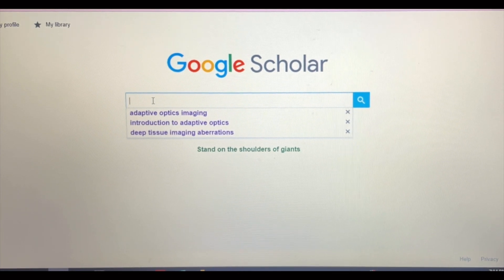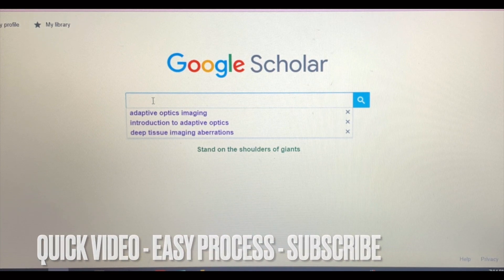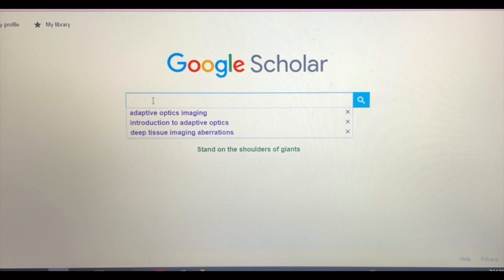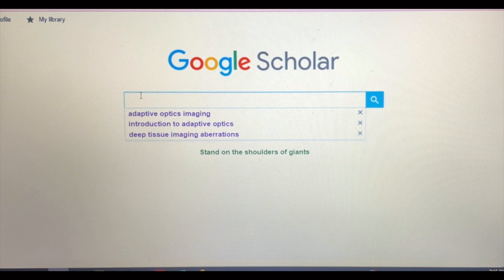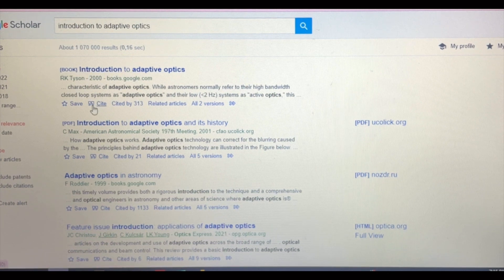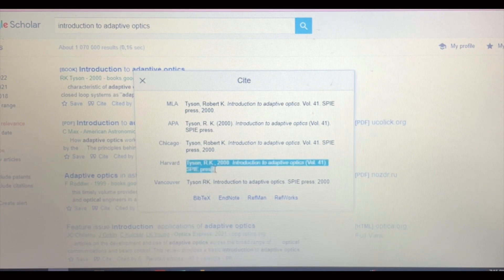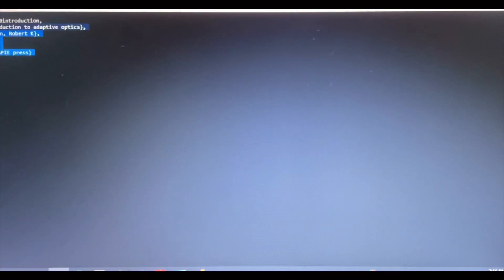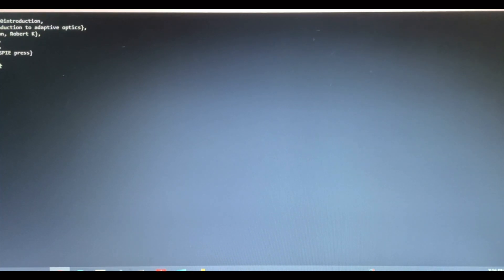✅ How To Get References For Academic Material From Google Scholar 🔴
About this product:

Google Scholar is a freely accessible web search engine that indexes the full text or metadata of scholarly literature across an array of publishing formats and disciplines. Released in beta in November 2004, the Google Scholar index includes peer-reviewed online academic journals and books, conference papers, theses and dissertations, preprints, abstracts, technical reports, and other scholarly literature, including court opinions and patents.

Google Scholar uses a web crawler, or web robot, to identify files for inclusion in the search results.[2] For content to be indexed in Google Scholar, it must meet certain specified criteria.[3] An earlier statistical estimate published in PLOS One using a mark and recapture method estimated approximately 80–90% coverage of all articles published in English with an estimate of 100 million.[4] This estimate also determined how many documents were freely available on the internet. Google Scholar has been criticized for not vetting journals and for including predatory journals in its index.[5]

The University of Michigan Library and other libraries whose collections Google scanned for Google Books and Google Scholar retained copies of the scans and have used them to create the HathiTrust Digital Library.